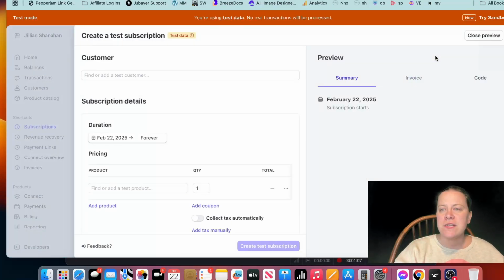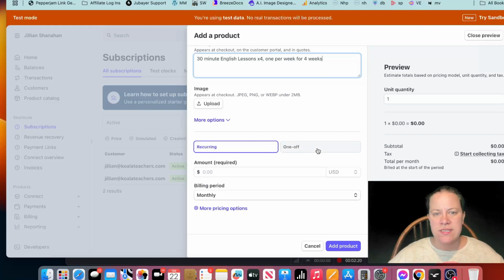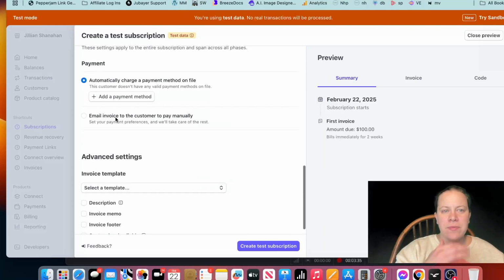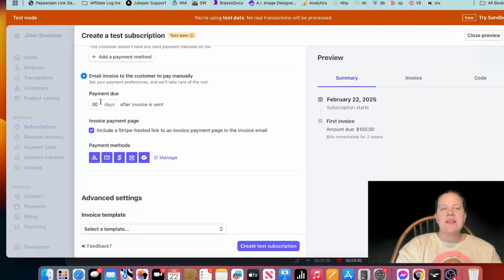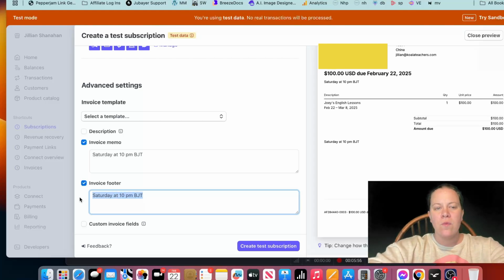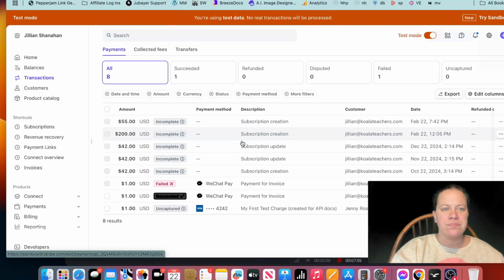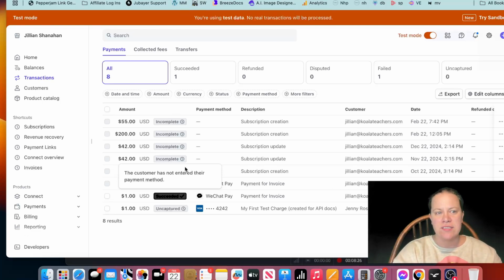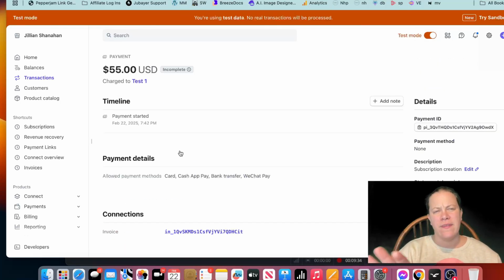How to do Subscriptions with WeChat Pay